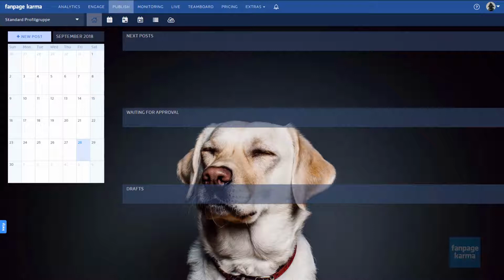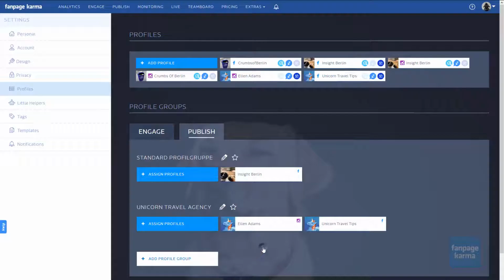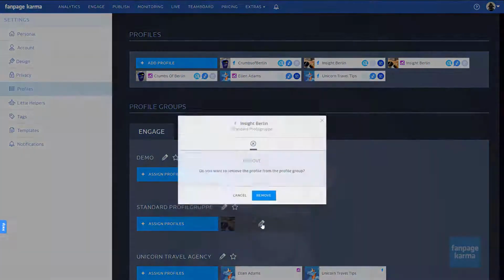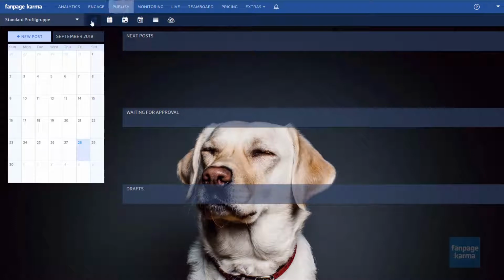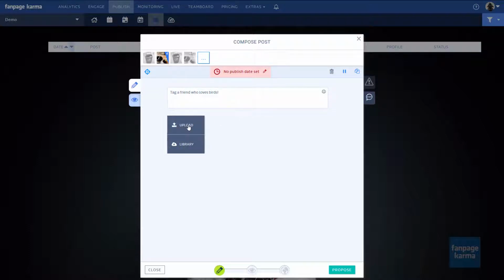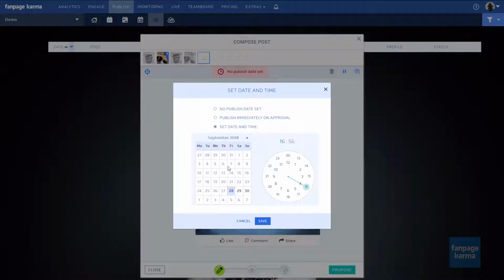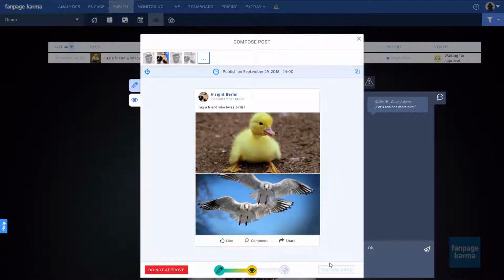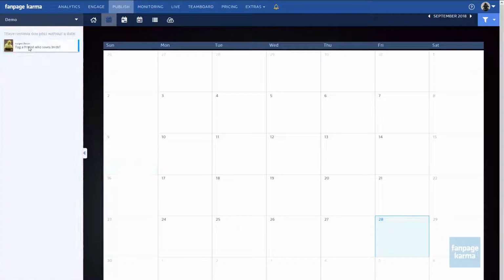Post Planning with PUBLISH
With Publish you can create, plan and post your social media content.

for a free two-weeks-trial.